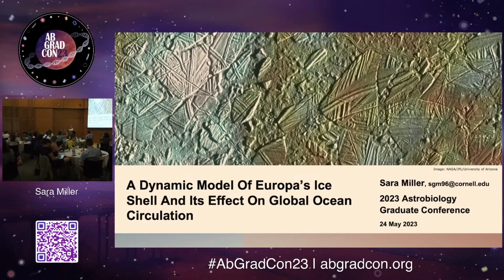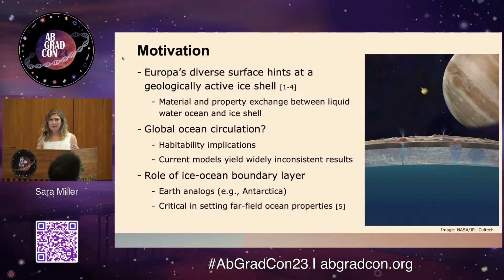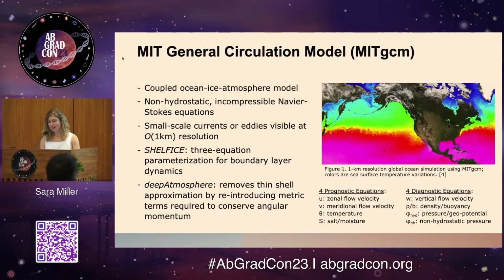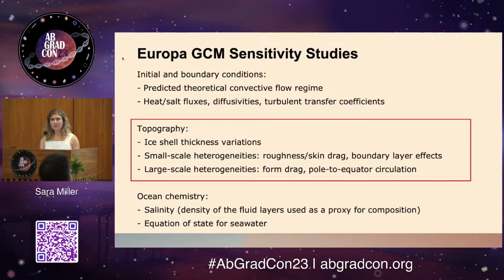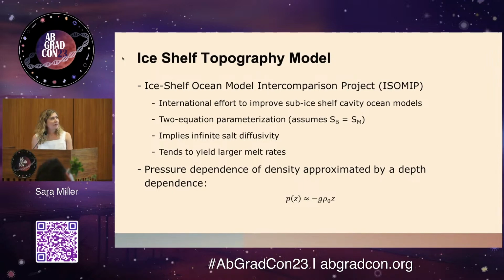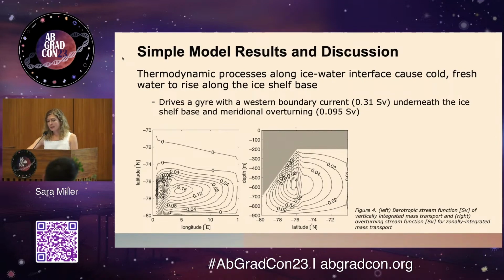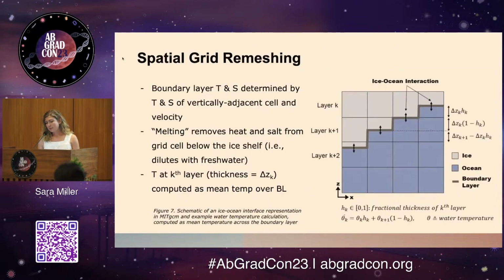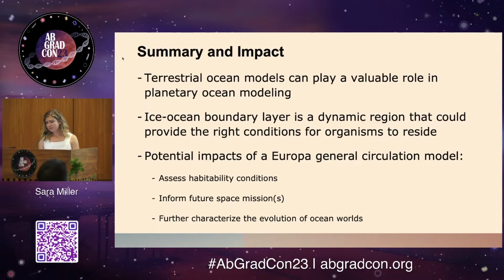AbGradCon 2023: A Model of Europa's Ice Shell & its Effect on Ocean Circulation by Sara Miller